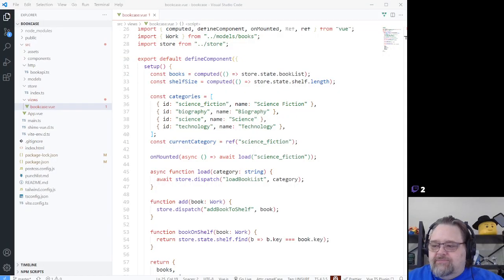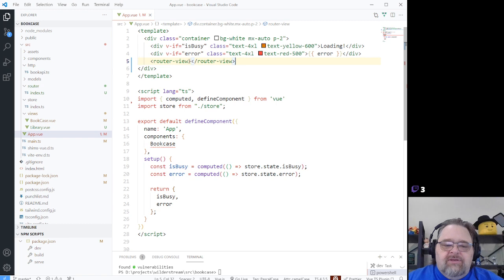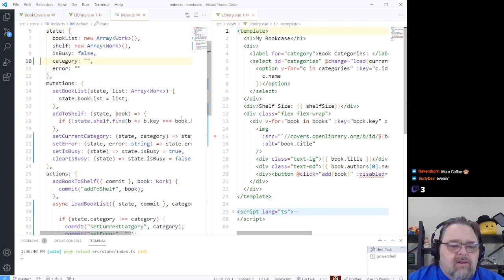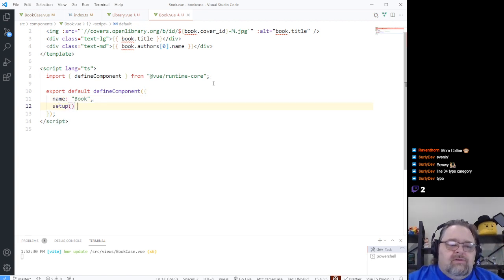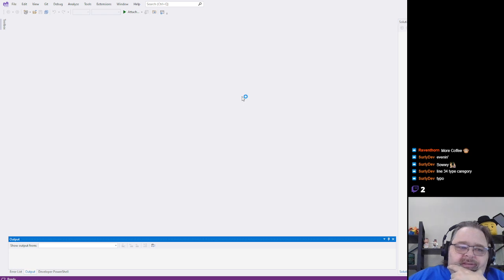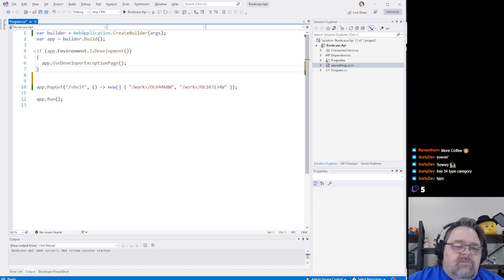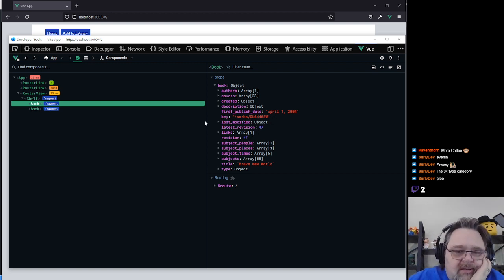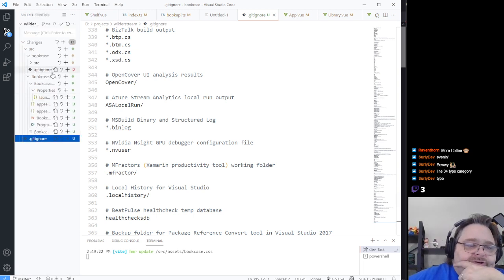Twitch Stream Ep3: Adding Routing and Minimal APIs to our project.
In this third stream, we&#39;re adding Vue Routing to the project and setting up our ASP.NET Core (.NET 6) Minimal API.